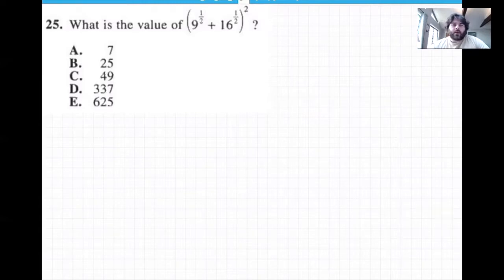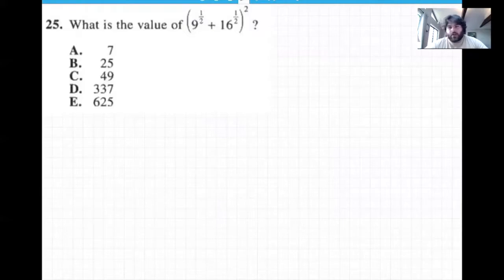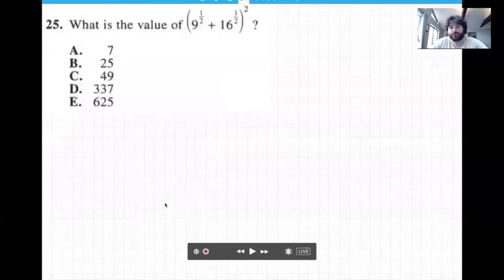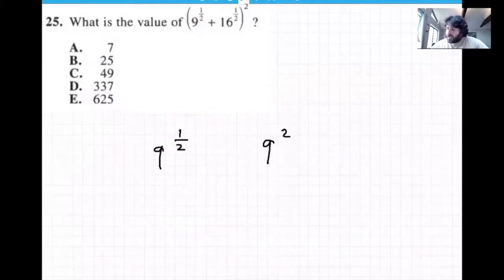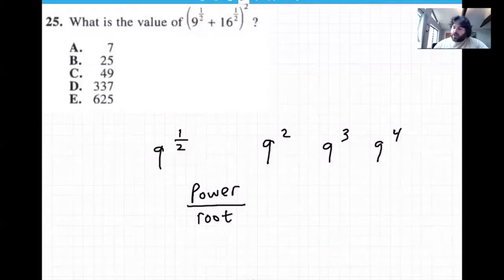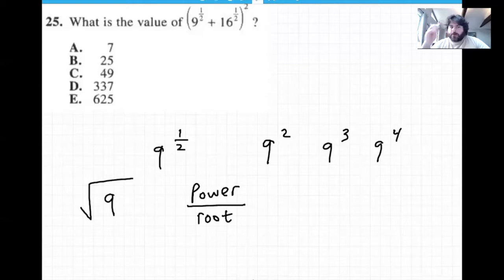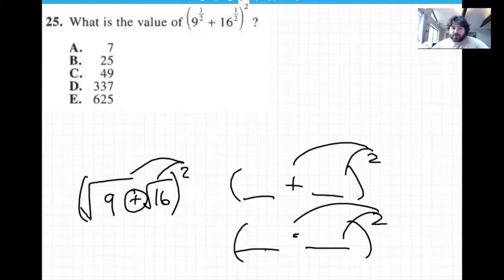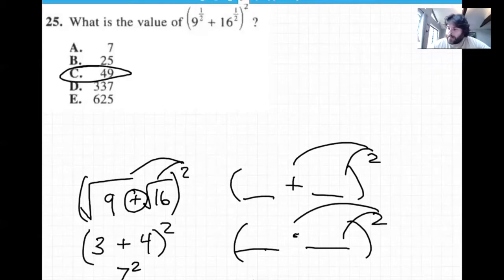ACT Dec 19 Problem 25